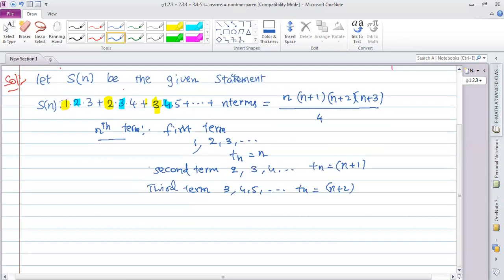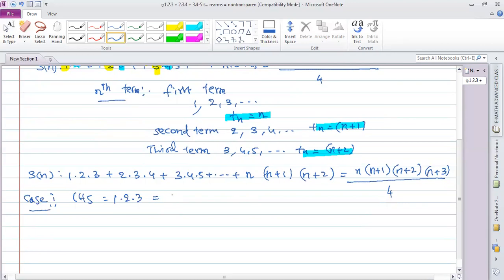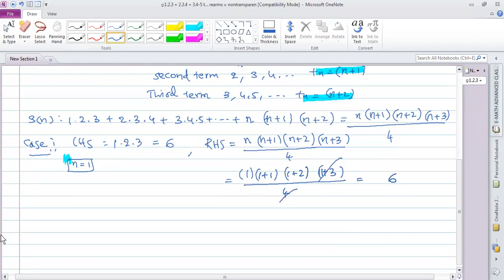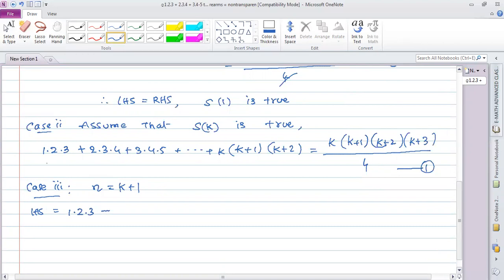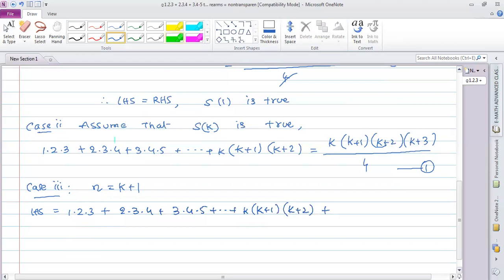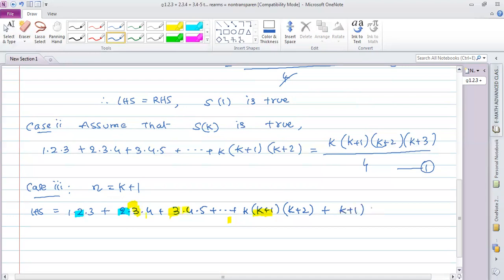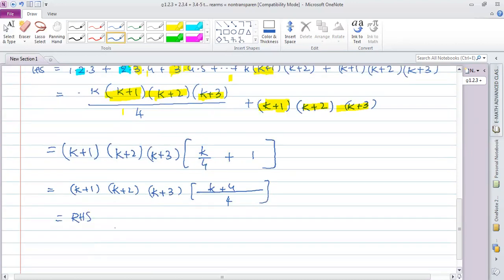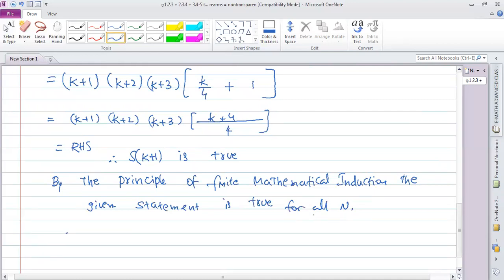Show that 1.2.3+2.3.4+3.4.5+............up to n terms =nnnn  123 /4 mathematical induction matha